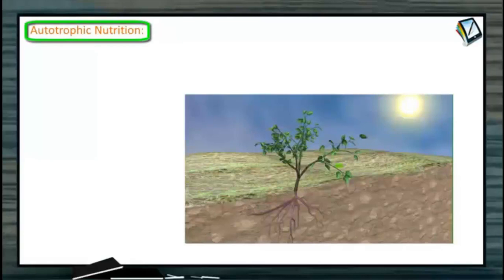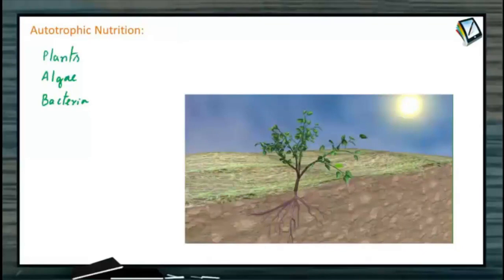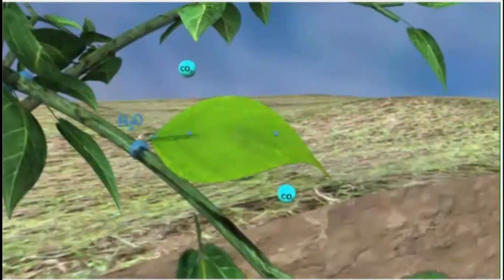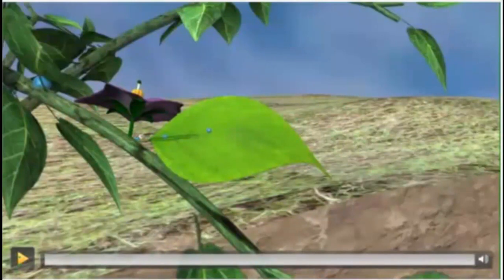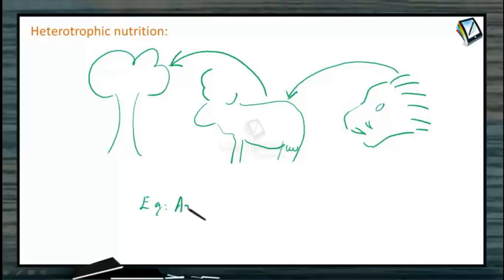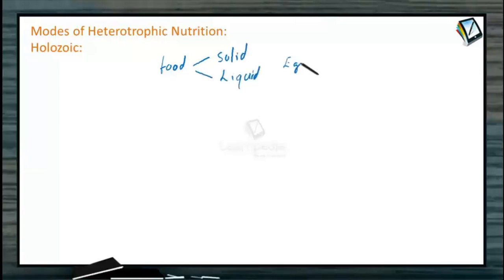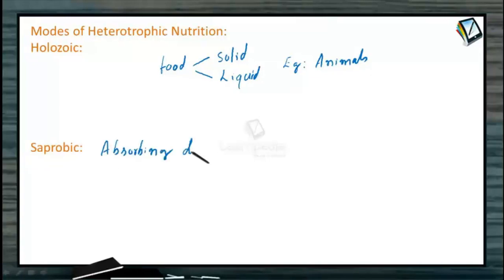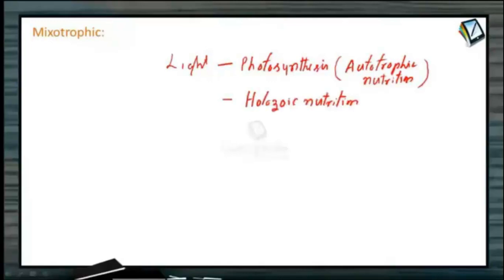Modes Of Nutrition